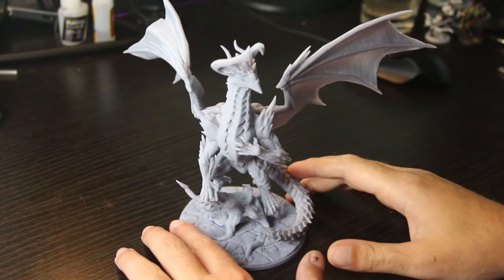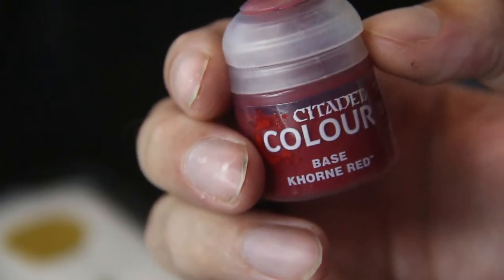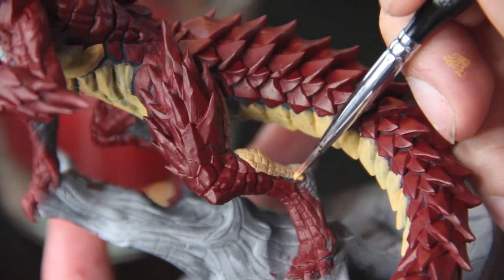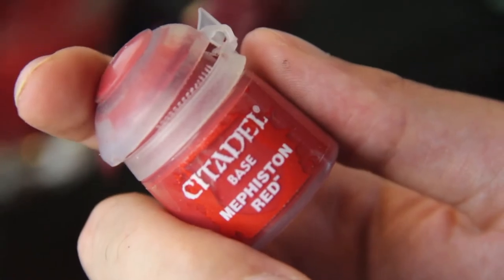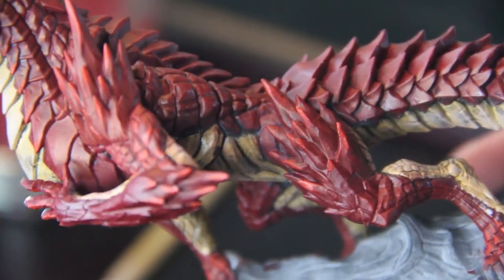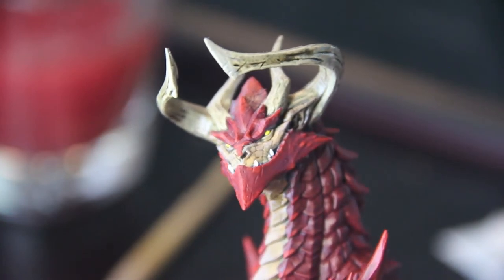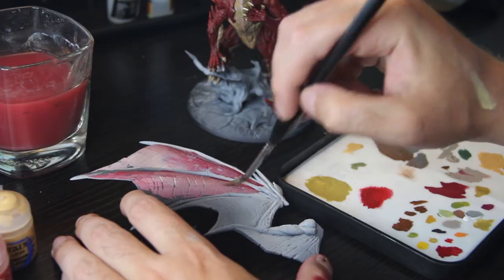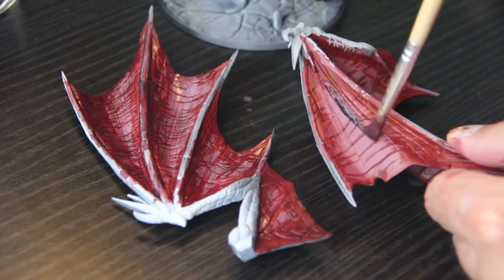The ULTIMATE Dragon for Dungeons and Dragons - Mini Painting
Dungeons and Dragons. It’s literally in the title yet the iconic creatures can be so rare… the ancient beings that are magical and powerful deserve more screen time! Today I talk about their lore, stats and find an awesome mini to paint up for the ULTIMATE Dragon for your campaign!